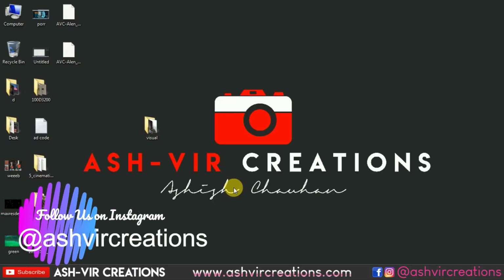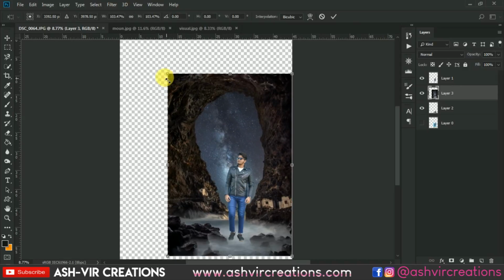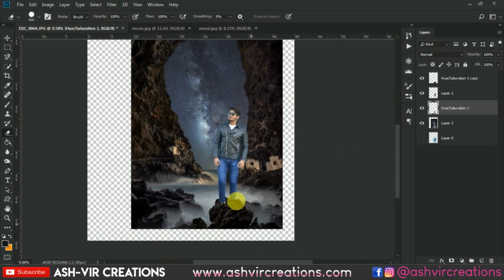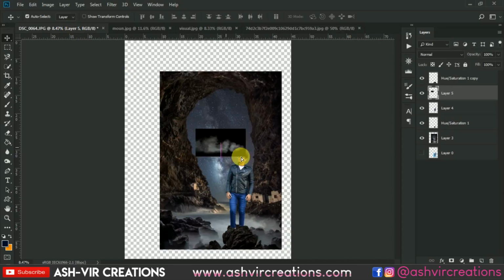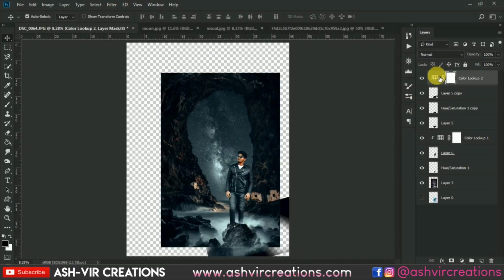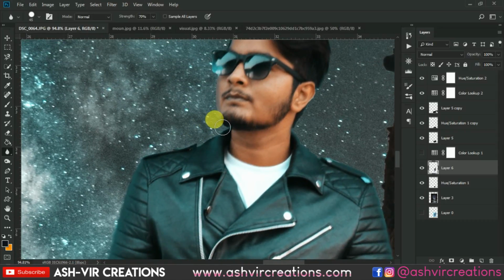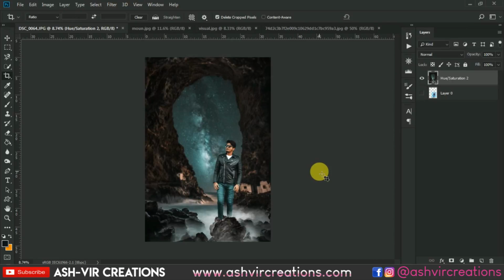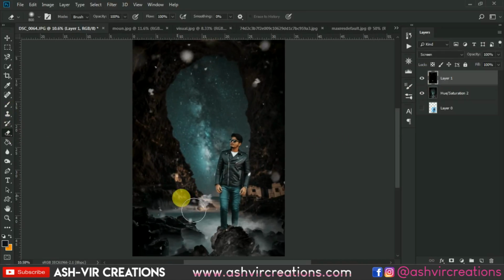Realistic Visual Photo Editing Like Danish Zehen | Edit Like Kellans World & Visuals of Julius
Before coming to the point of Editing, the most important thing is the Photography. Yes your Photo which you are going to edit should be perfectly captured with perfect angle & in Perfect Pose than only you can edit tht photo well to make it look more better. Well in this Video I have shown how to create visual arts photo manipulation in photoshop. How to edit photos using adobe lightroom also there in my tutorials. So Kindly watch every kind of stuff which you really looking for and get expertise in ur skills of photoediting and as well as video editing.